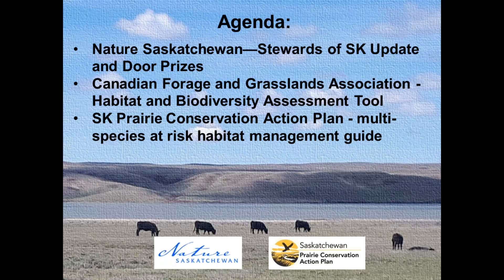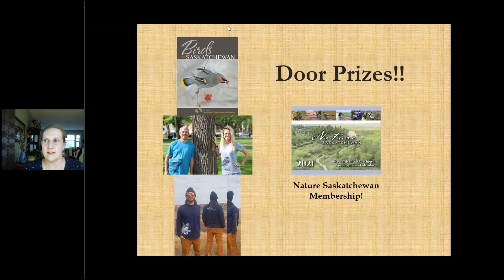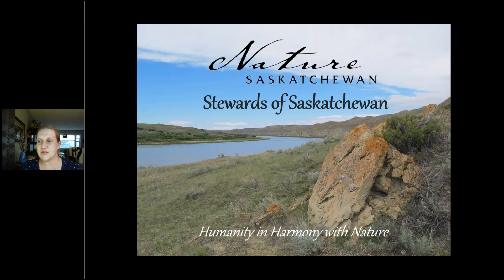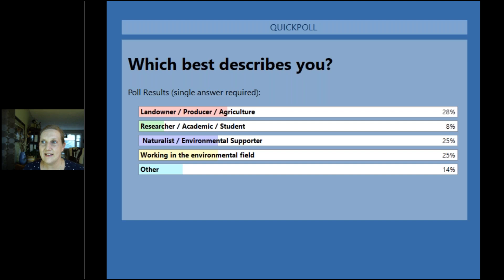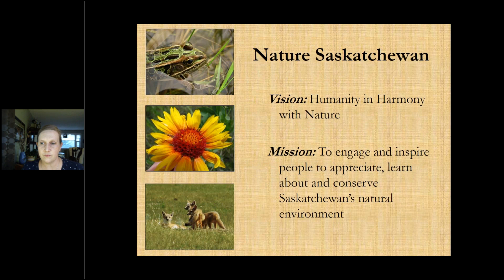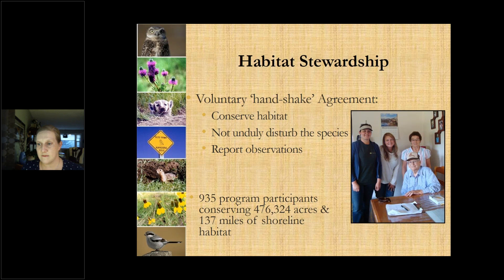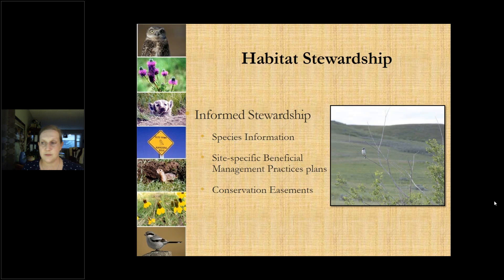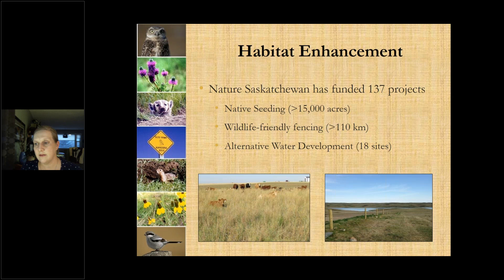Multi Species Management and Conservation Virtual Workshop 1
Agenda:
- Nature Saskatchewan Stewards of SK Update and door prizes
- Canadian Forage and Grasslands Association (Heather Peat Hamm and Francois Blouin) will be discussing and providing a demo of their Habitat Assessment Tool
- SK Prairie Conservation Action Plan (Carolyn Gaudet and Sue Michalsky) will be describing their multi-species at risk habitat management guide.